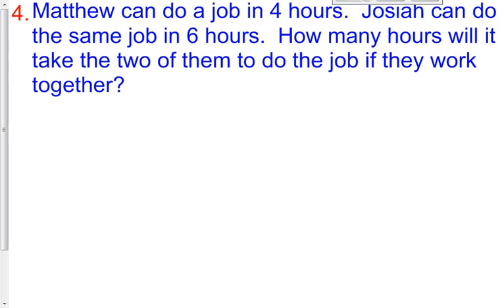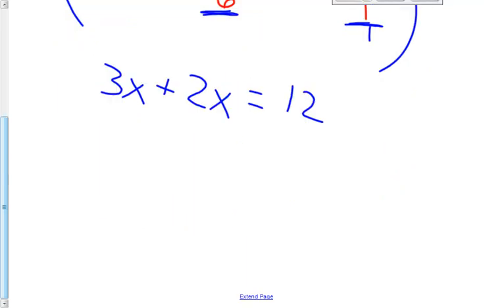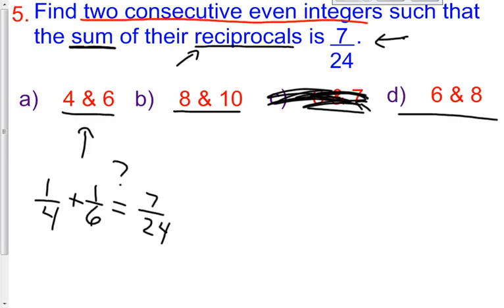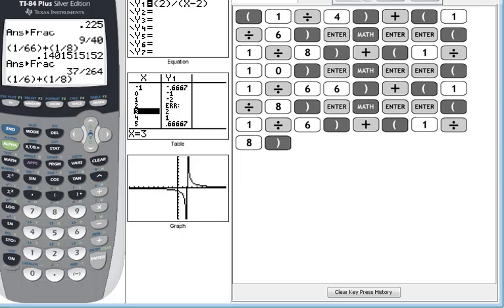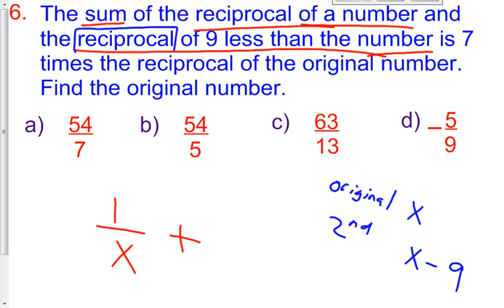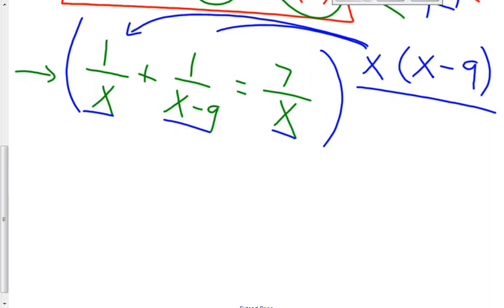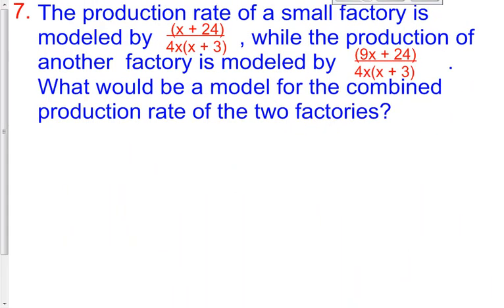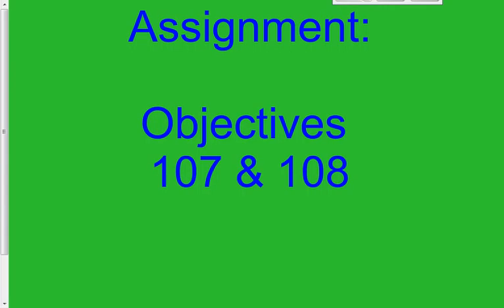9 4 Day 2 B Rational Equation Word Problems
This video lesson teaches how to set up a rational equation from a real world problem text and solve it.